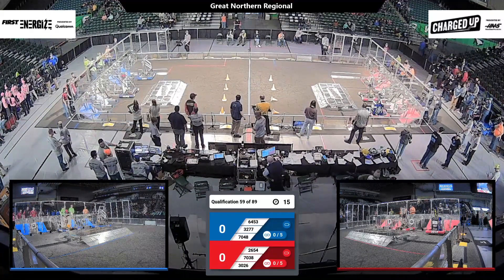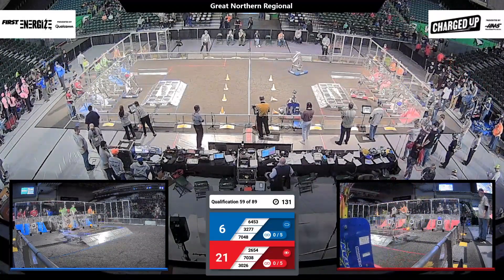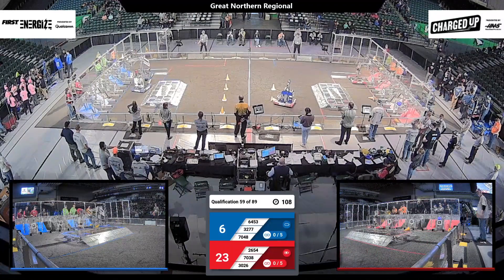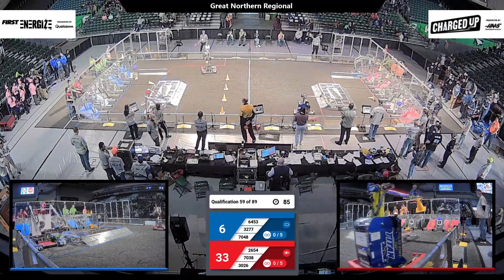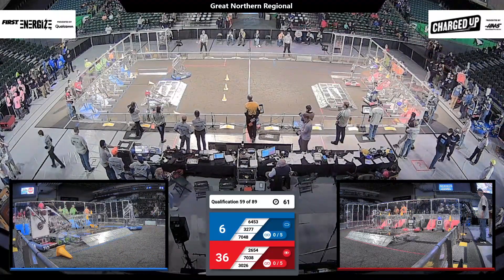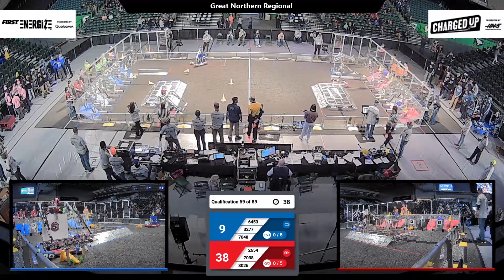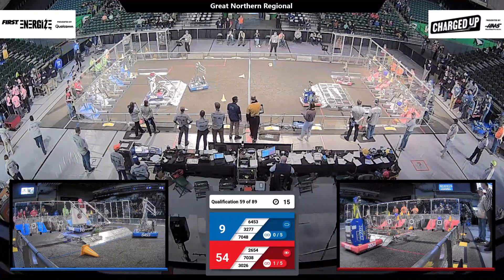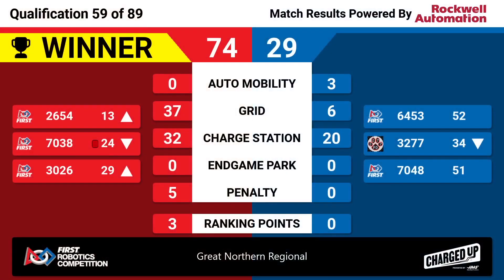Qualification 59 - 2023 Great Northern Regional